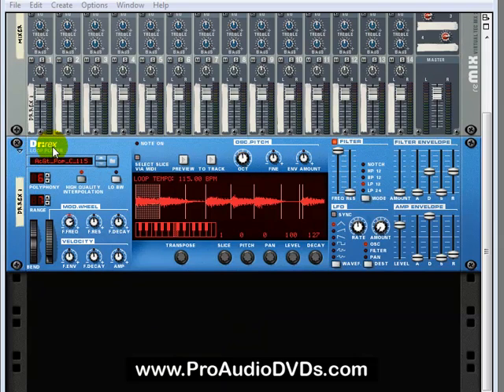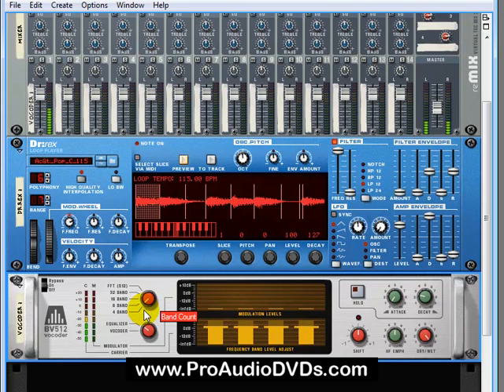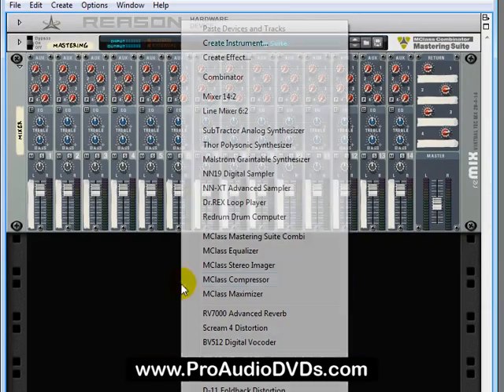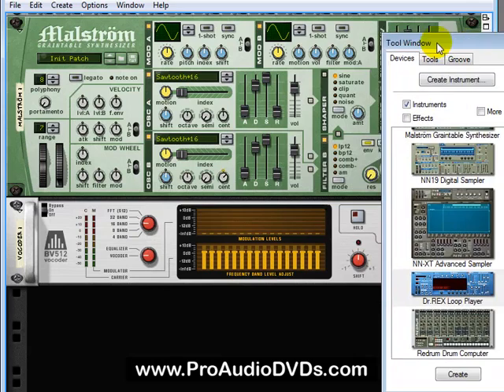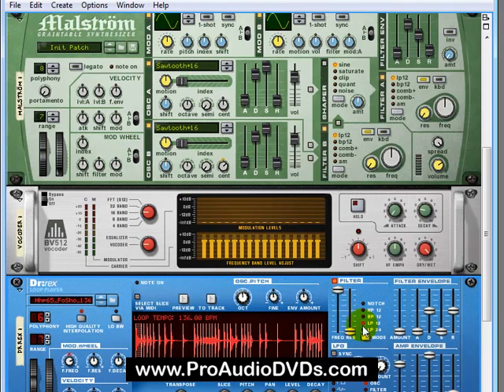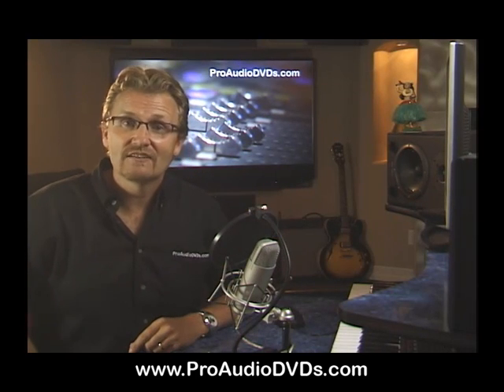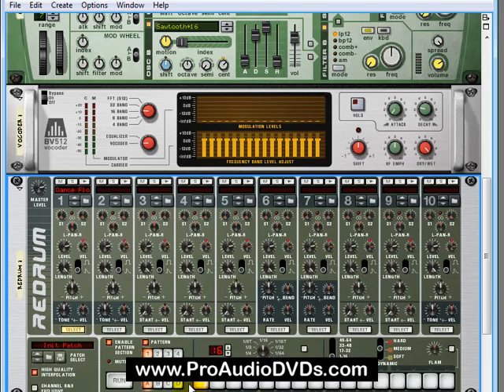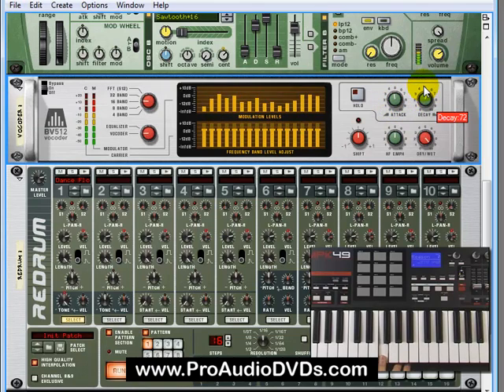Propellerhead Reason 4.0 How to use the BV512 Vocoder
We have many courses on audio engineering.

David Wills